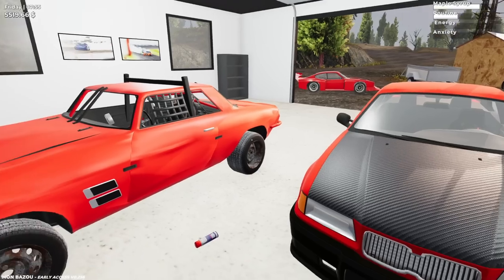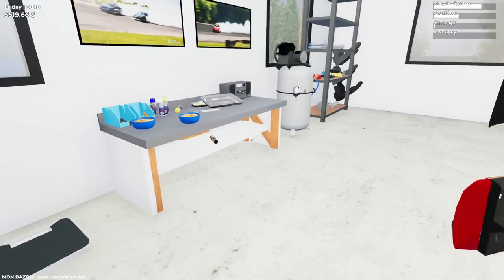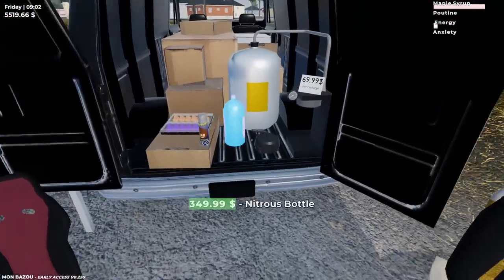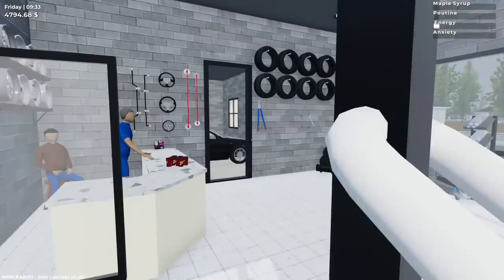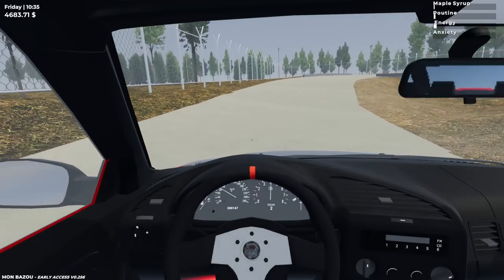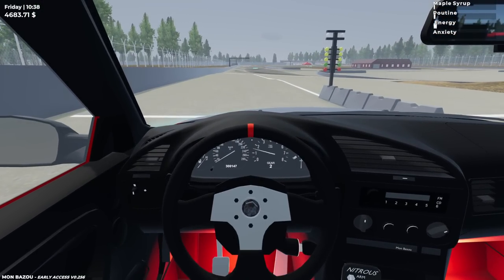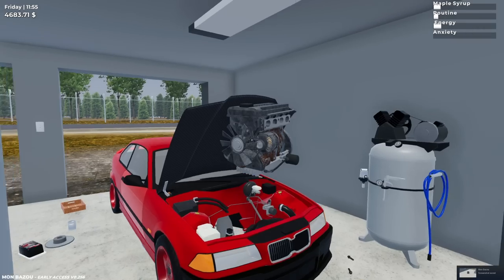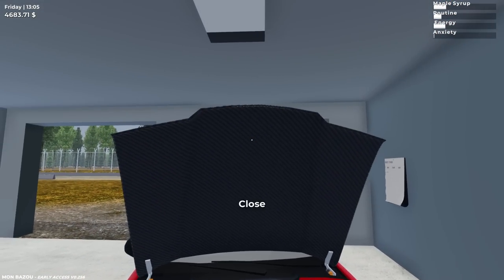I Put a Turbo on the TERRIBLE Old Engine in Mon Bazou!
I Put a Turbo on the TERRIBLE Old Engine in Mon Bazou! Today we say goodbye to the old parts with one more experiment. In Mon Bazou you build your crappy vehicle into a race car, install the parts yourself. Make money by cutting wood, racing at night or delivering pizza. Today we finally check out the new update!